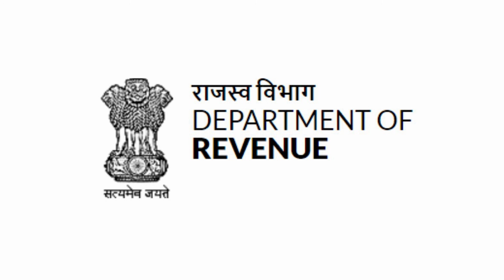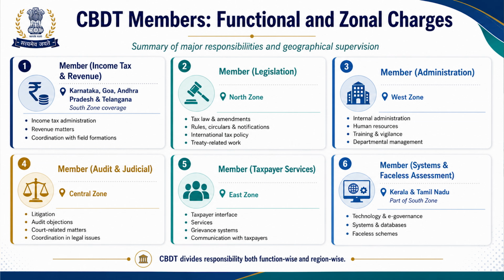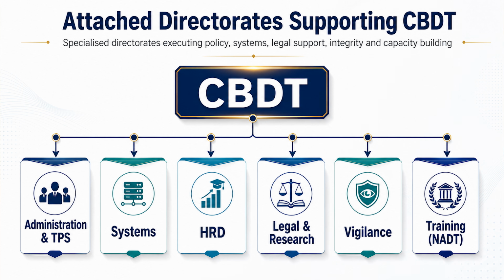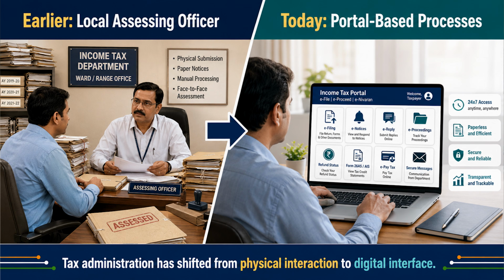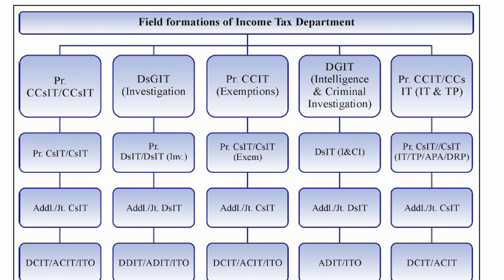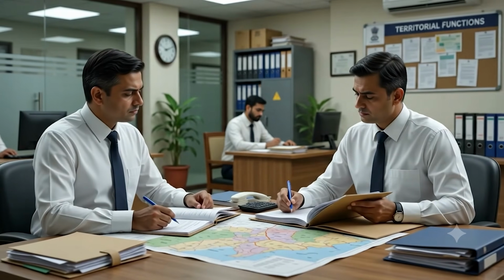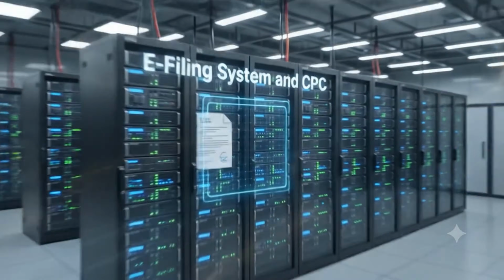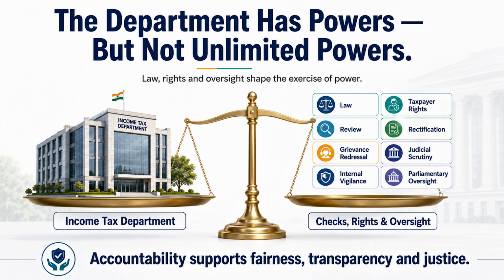Who runs the income tax department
Most taxpayers know the words Income Tax Department, but very few understand how the Department is actually organised.

For a common taxpayer, the Department usually means return filing, tax payment, refund, notice, assessment or appeal. But behind every communication, there is a structured system — Ministry of Finance, Department of Revenue, CBDT, specialised wings, digital systems, faceless assessment units and field officers.

In this video, we explain in simple language:

What is CBDT?
How is the Department structured?
What are specialised wings like Systems, Investigation, Taxpayer Services and I&CI?
How do field officers fit into the system?
How does a taxpayer experience the Department through return, refund, notice, assessment and appeal?
Why the Department has powers, but not unlimited powers?

The purpose of this video is not to create fear, but to create clarity.

Because in tax, clarity is better than fear.

Topics covered:
Income Tax Department structure, CBDT, Ministry of Finance, Department of Revenue, Revenue Secretary, field officers, faceless assessment, taxpayer services, investigation wing, tax notices, appellate authorities, grievance redressal, tax administration in India.

Thinking Tax
Interpretation. Clarity. Application.